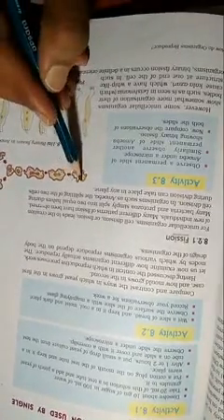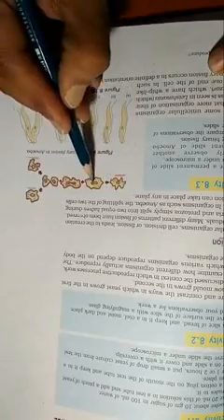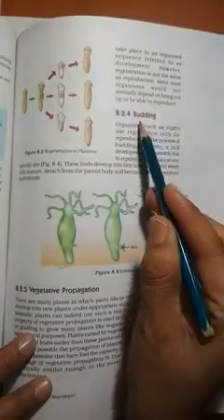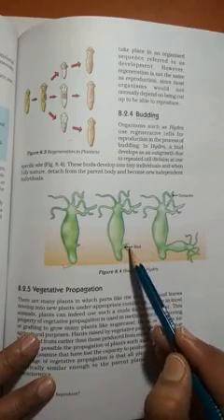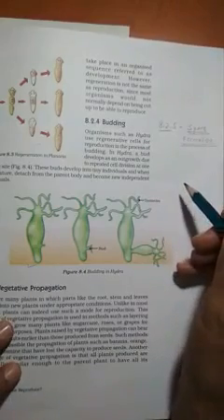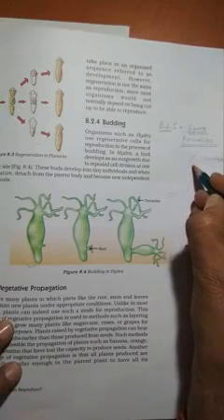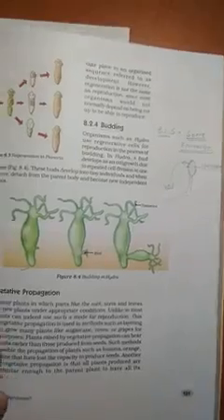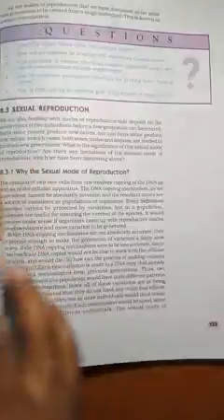How do organisms Reproduce part 1